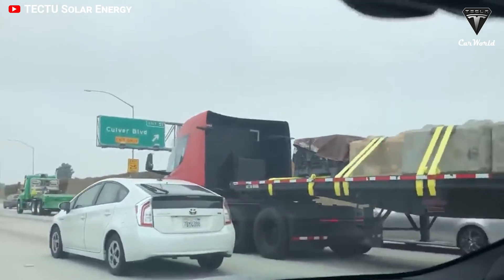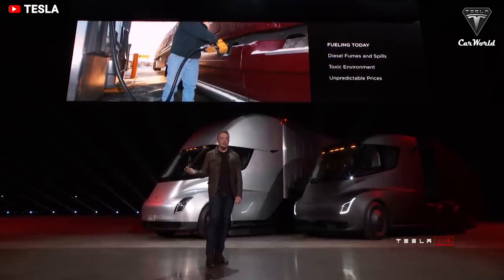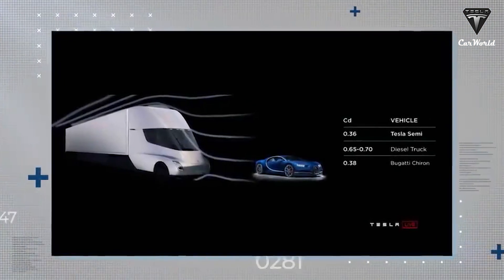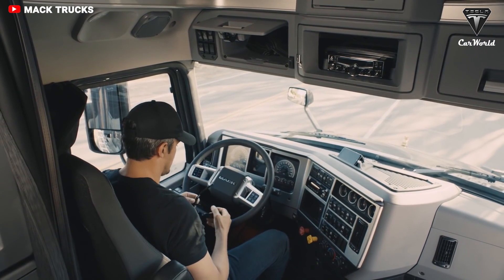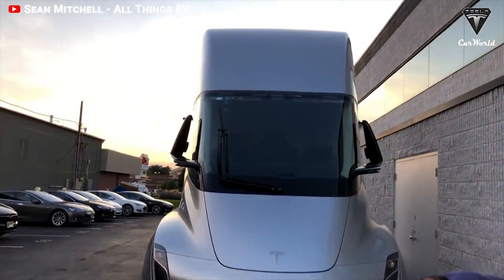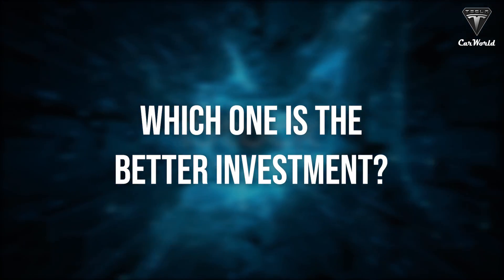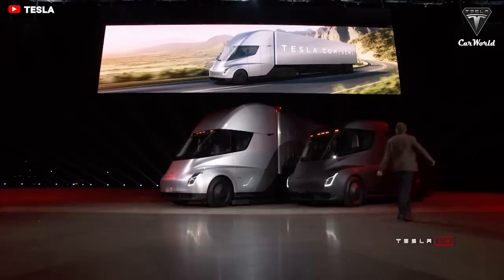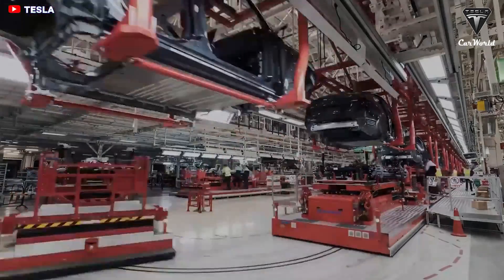Which is the KING of 2023 heavy trucks? Mack Anthem Diesel Truck Vs. Tesla Electric Semi?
Source :
Mack Anthem Diesel Truck Vs. Tesla's Electric Semi

It has been a long wait of almost five years, Tesla's electric Semi truck will finally be delivered to the first customer. The birth of the Tesla Semi worried many long-standing rivals, especially Mack, a 117-year truck manufacturer. As an emerging candidate, the Tesla Semi makes a fantastic impression with its acceleration of only 5 seconds.
However, Mack also introduces the Mack Anthem truck as a highway monster that offers power no other car can match. So, how can Tesla Semi defeat its formidable fuel-powered rival, Mack Anthem?

Tesla has revolutionized the global electric mobility movement with its quirky and efficient passenger vehicles. The Semi is not just any truck, it’s a zero-emission freight-hauling cargo machine that trumps traditional oil guzzlers like the Mack Anthem on all fronts like performance, payload, speed, interior, technology, economy, and operational costs.

So how is the electric motor of the Tesla Semi more powerful than that of the Mack Anthem?